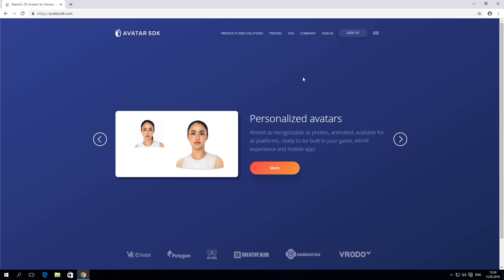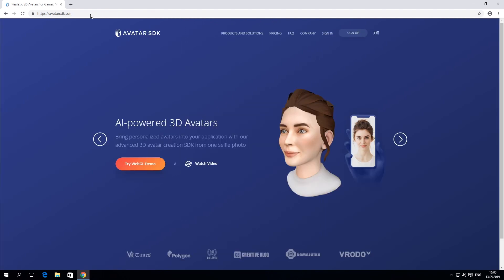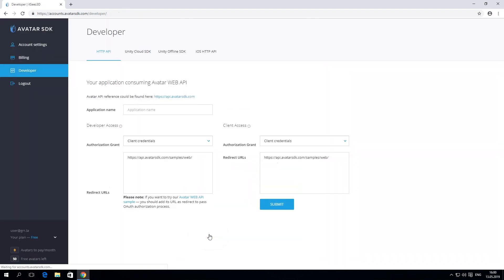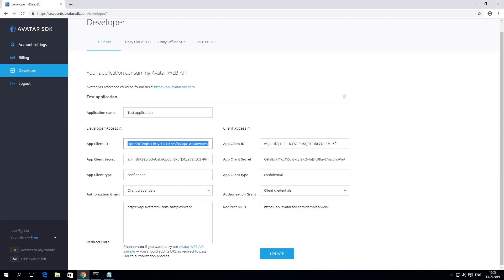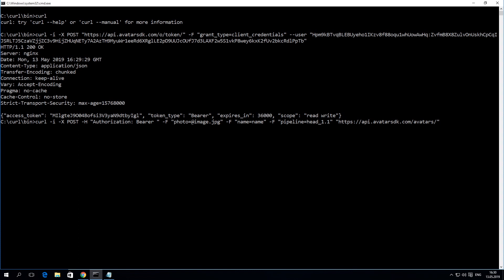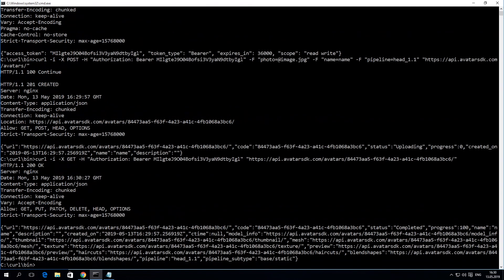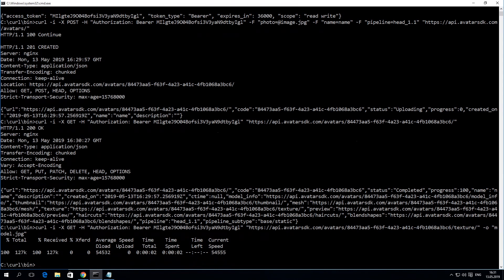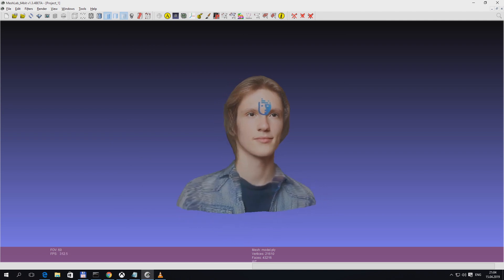AvatarSDK curl tutorial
This is a tutorial for using Avatar SDK Cloud. It gives you step by step instructions on how to create an avatar, from registering an Avatar SDK developer account to sending an image to the cloud and getting back a 3D model.